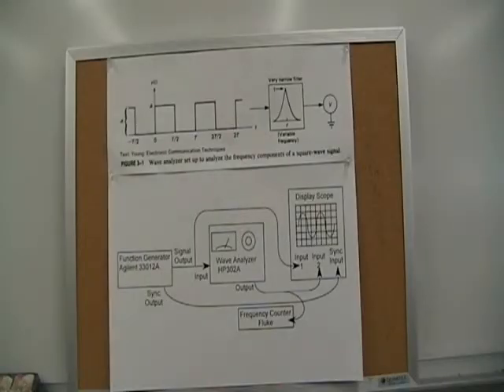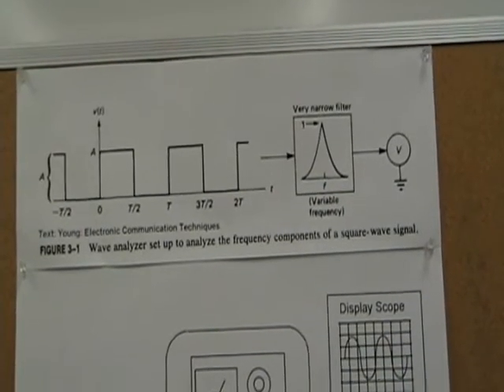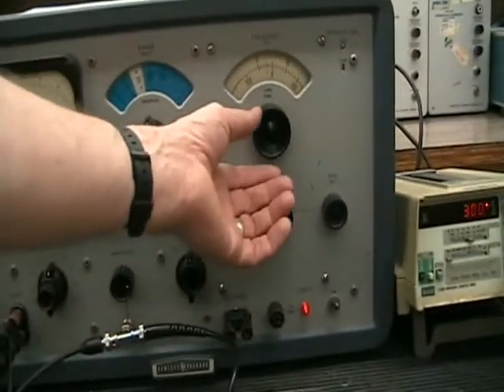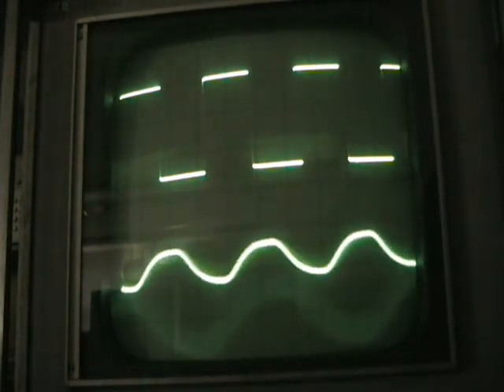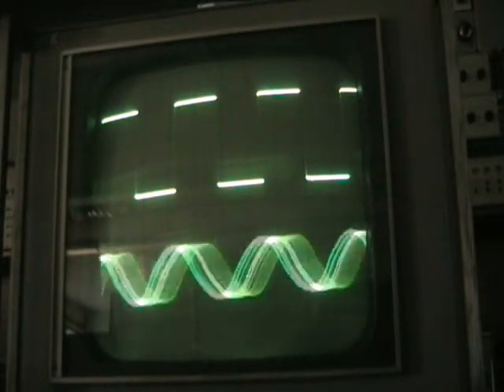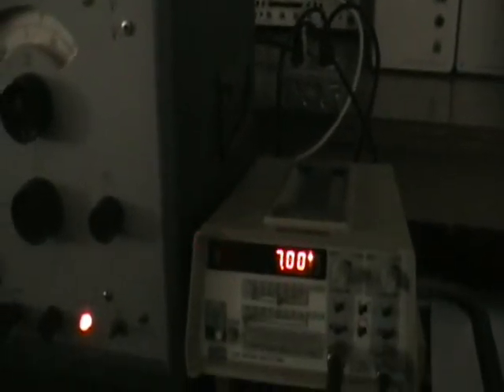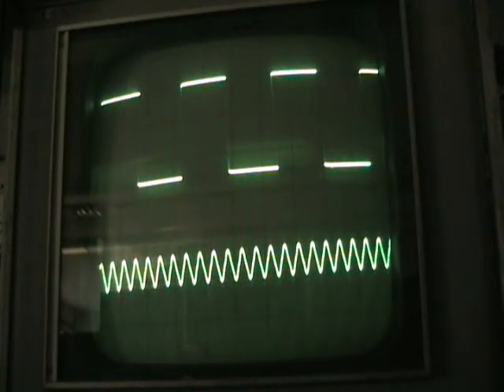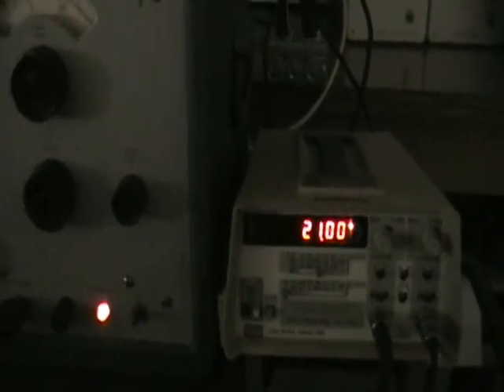Fourier Series with the Wave Analyzer.wmv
This video (~9min) shows what will be done as an in-class demonstration on Monday April 19th. A one paragraph summary will be required as homework on Wednesday April 21st. Download the associated Blackboard document to aid your understanding of the demonstration.